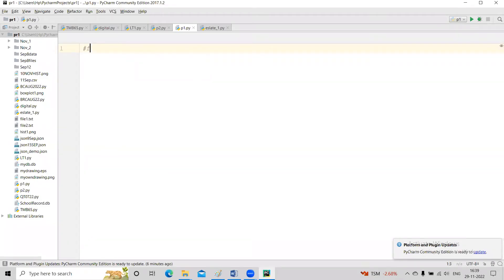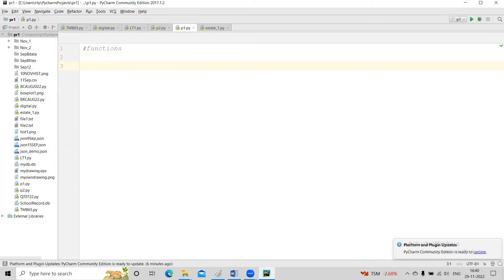Python Tutorial: Use Functions in Python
Python Tutorial: Use Functions in Python. Using Required Positional, Default, Keyword arguments and multi value argument functions